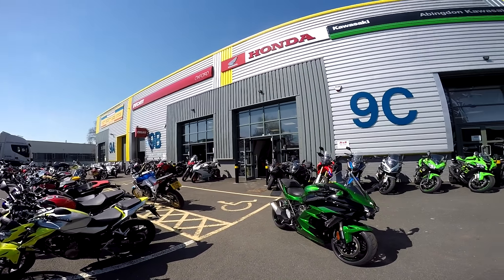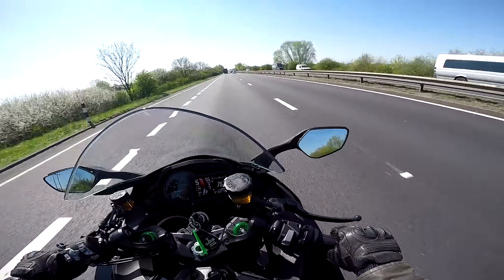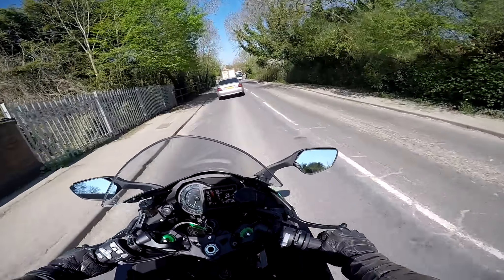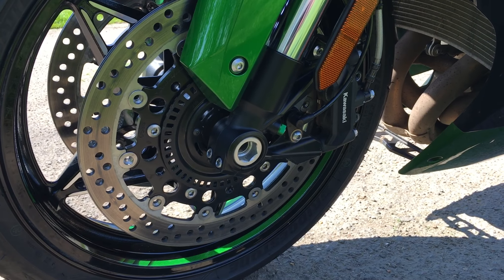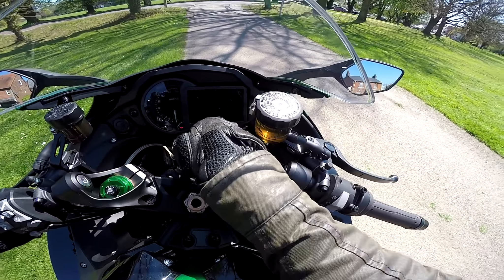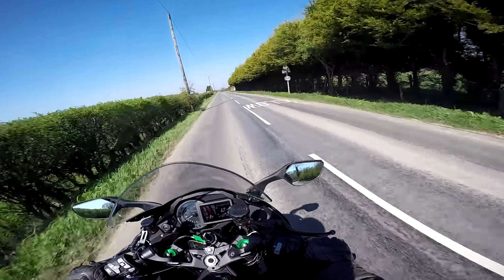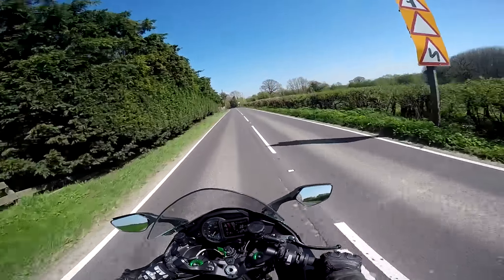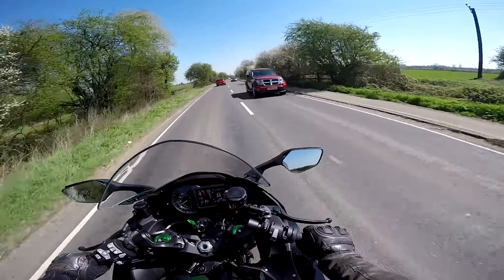2018 Kawasaki H2 SX SE Review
2018 Kawasaki H2 SX SE Review - Ever since Kawasaki announced the original supercharged H2 I've been itching to have a go on one of these forced induction machines.  The H2 SX SE is the top of the range touring edition...a completely new bike loosely based on the H2 but toned down a little for more long distance practicality.  On paper the bike is a winner...what is it like in reality?

Thanks to Blade Motorcycles in Abingdon for making this review possible, visit them

Use "FLYER10" for your discounts on ear protection with Custom Fit Guards

Honda CRF250L
Triumph Street Triple R
BMW R1200GS